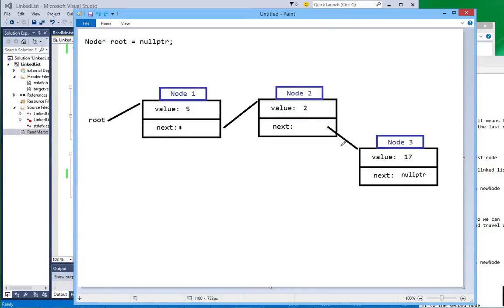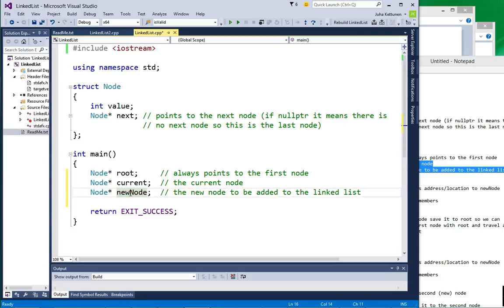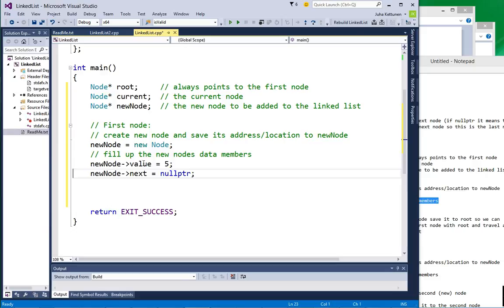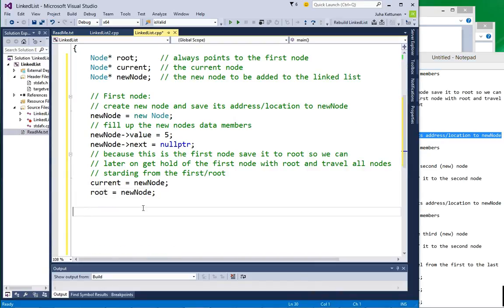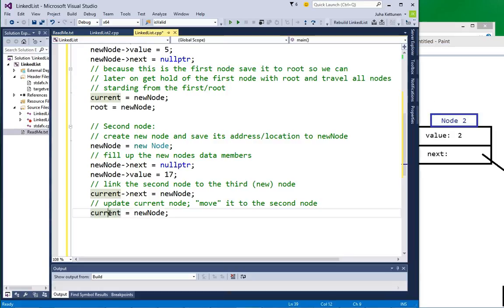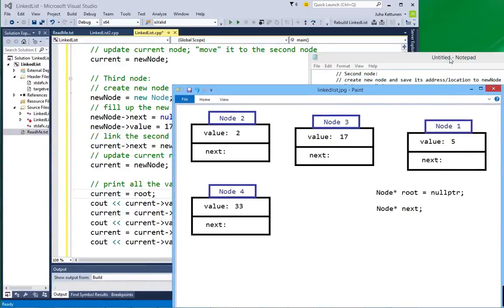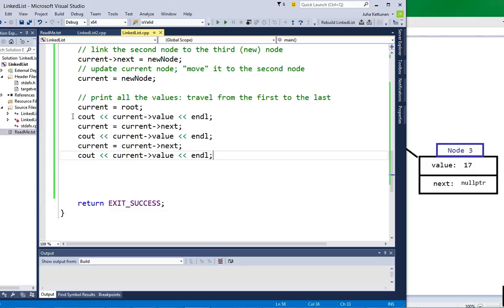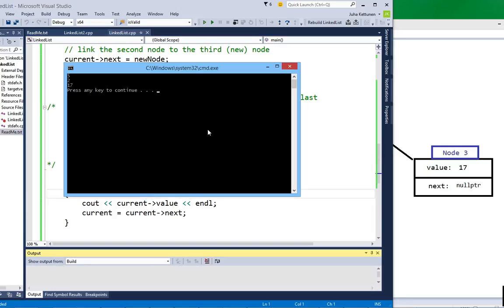Linked List in detail - C++/C Part 2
Singly linked list explained in detail in C++/C. Starts with simple explanation and code and continues with a set of functions to manage the list.

Also any improvements are welcome.